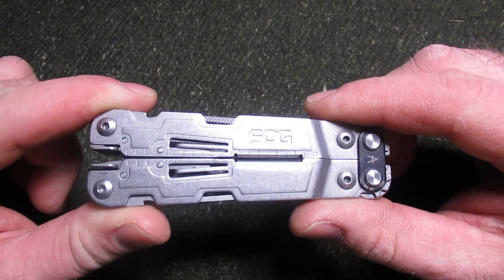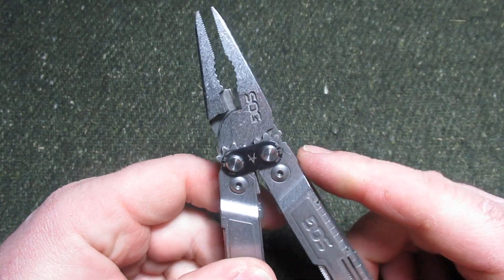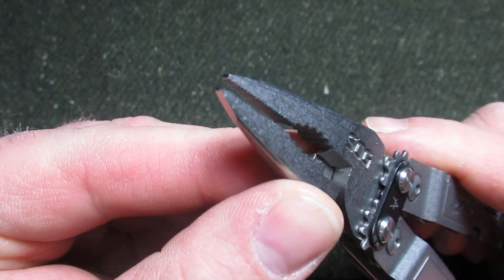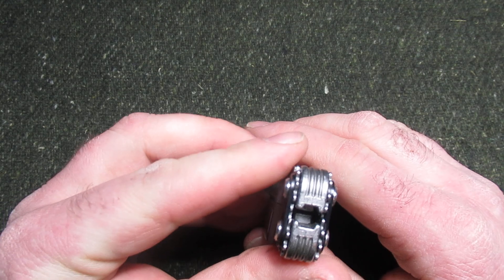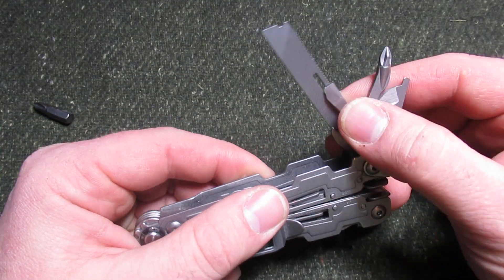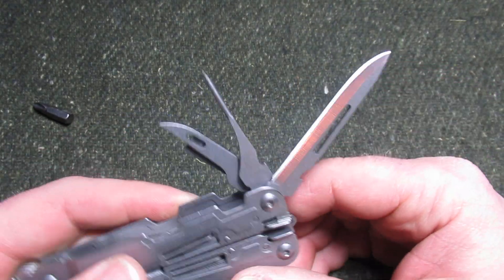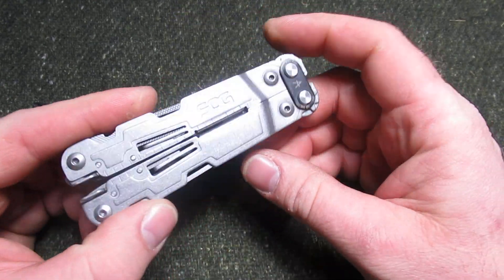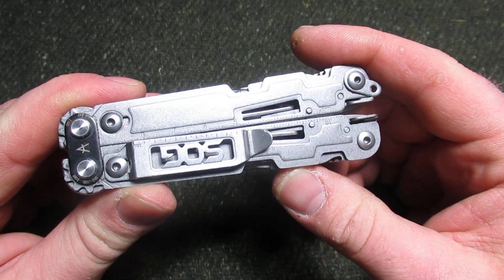SOG PowerAccess A Shockingly Great Multitool!